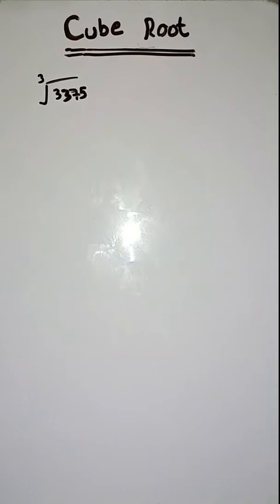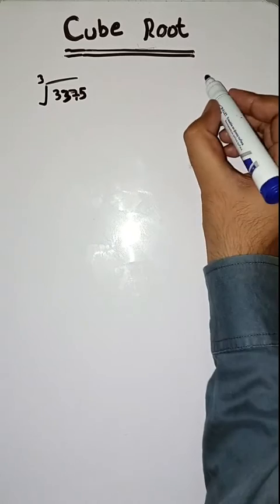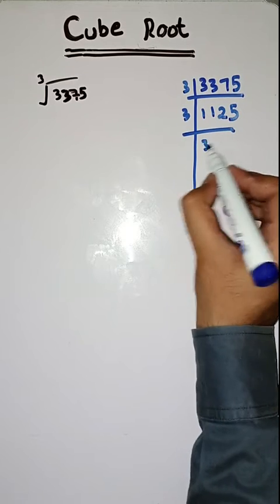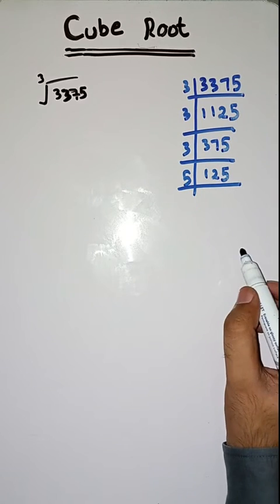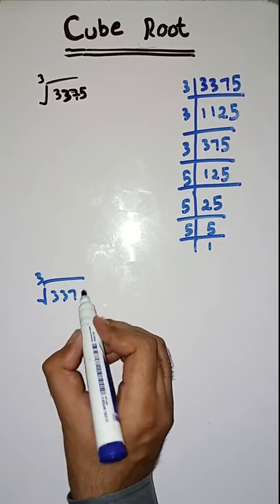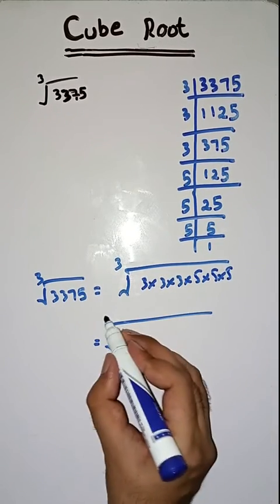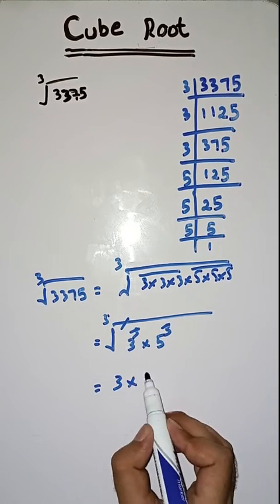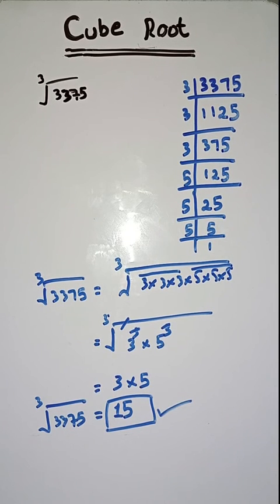Cube Root | How to find cube root | Cube root of 3375